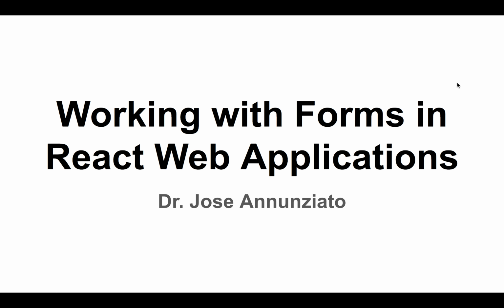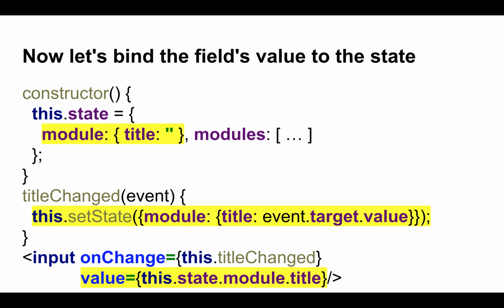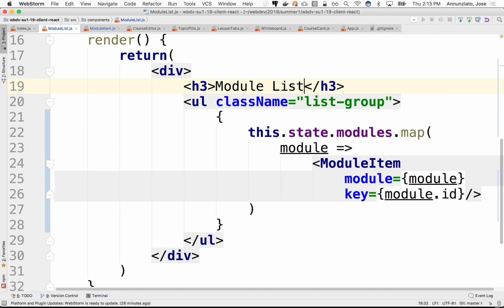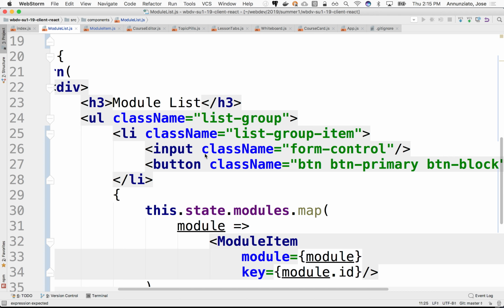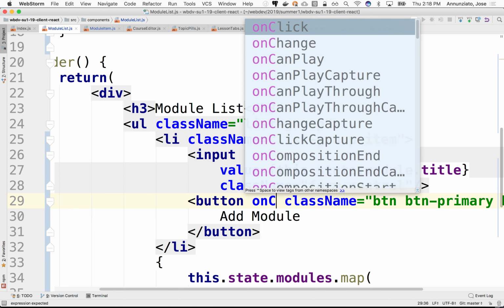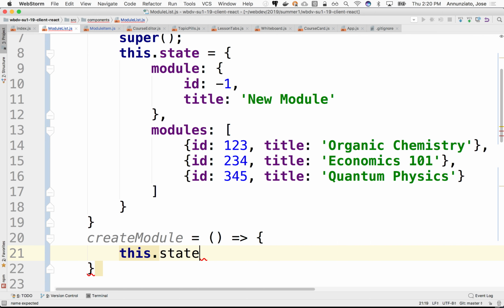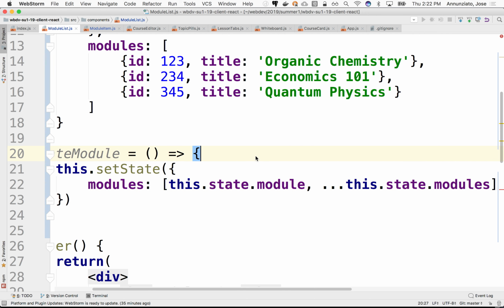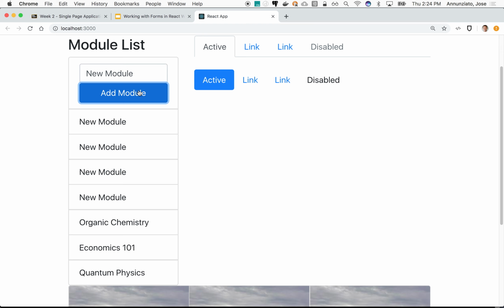Working with forms in React.js - W2 4 3